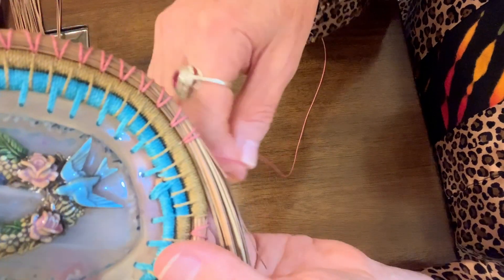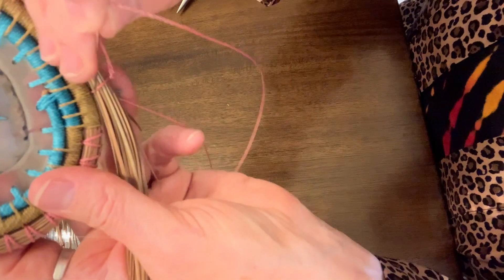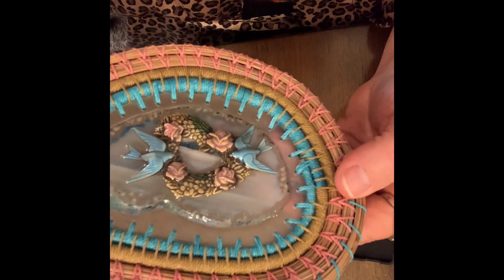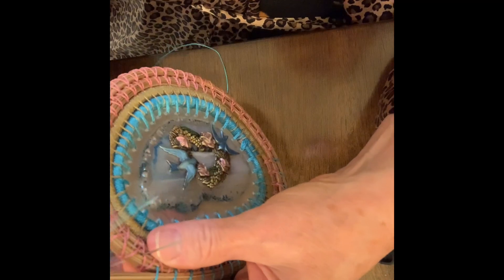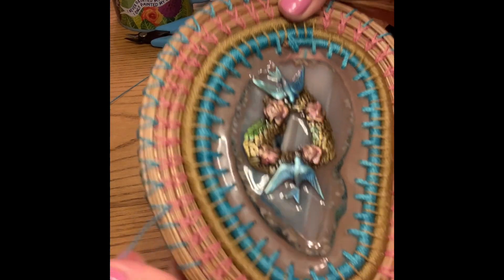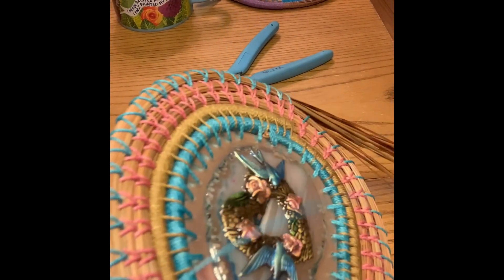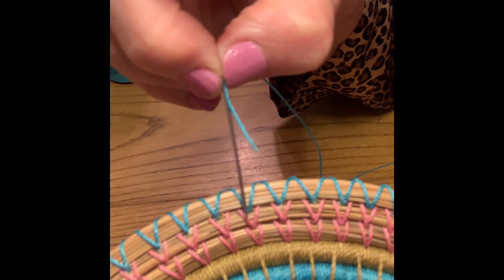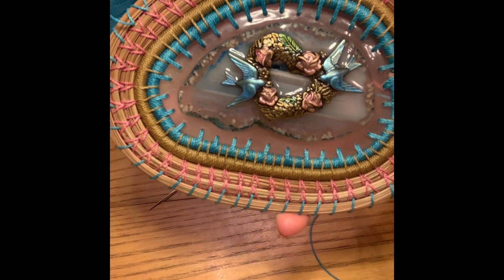INTERMEDIATE - Open V Stitch for Pine Needle Baskets Tutorial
The "Open V" stitch is created in two parts.  First by overcasting a "Chain" stitch all the way around your piece.   Second by overcasting a "Chain" stitch  proceeding the opposite way on the same row.  While creating the "Chain" stitch come up about 1/4" to the left of the last stitch OR in the case of my basket, my stitches were smaller so I tried to consistently come up in the middle of the Open V.

When you are working backwards on your second Chain stitch, attempt to come up in the same hole as the first Chain stitch, this helps to keep the stitches symmetrical.  If you are using raffia or sinew, splitting the raffia or sinew can create a beautiful effect also!

A longer version of this Open V stitch will be posted, for a more in depth look for Beginners.  I look forward to trying this with sinew or raffia!